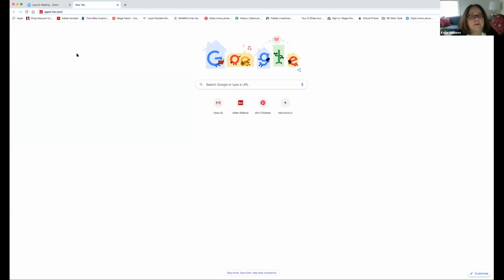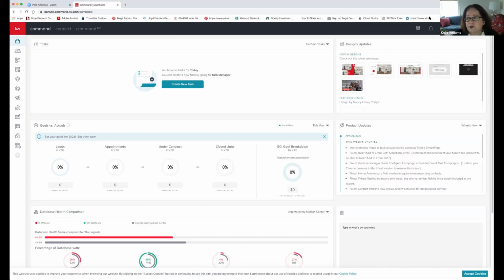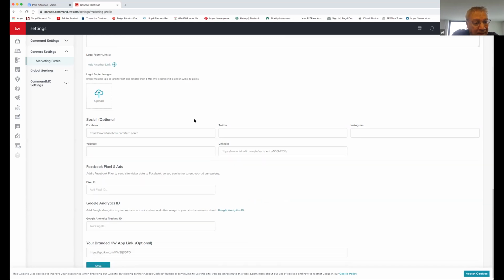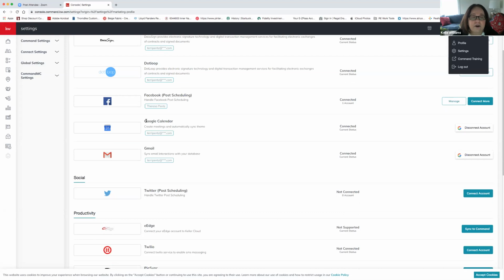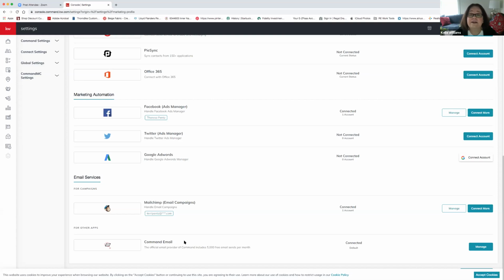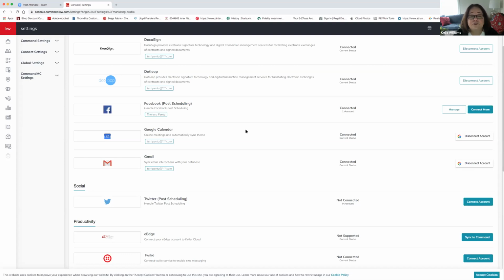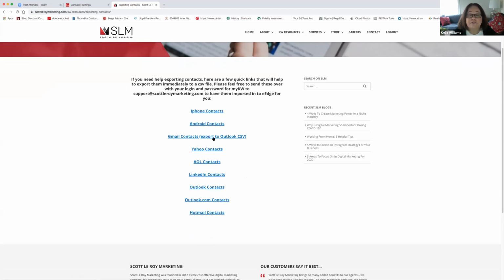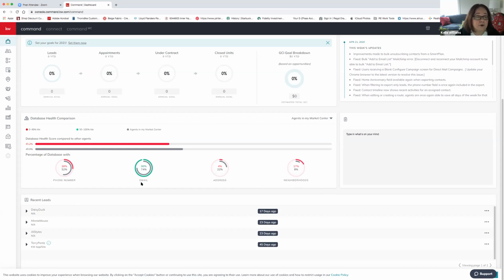Command Basics II